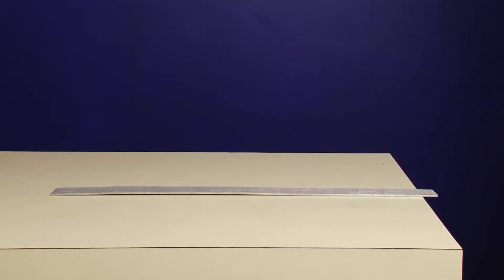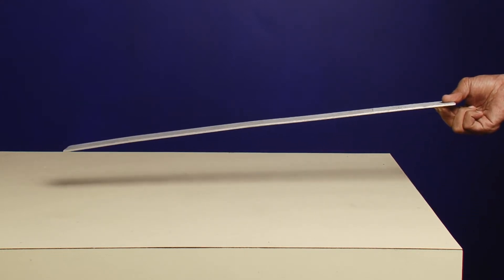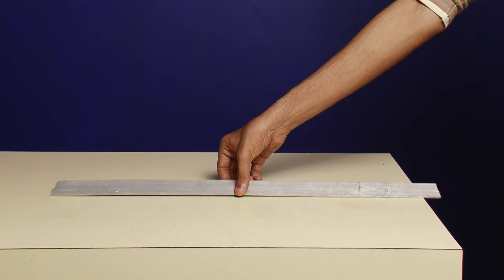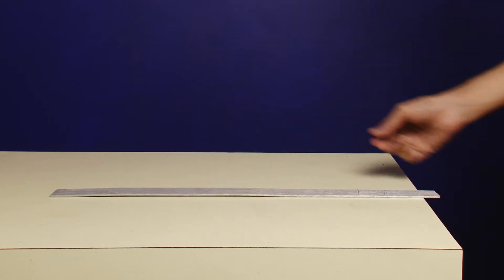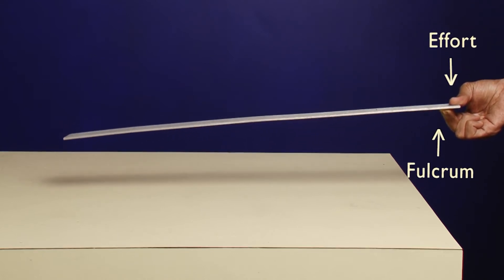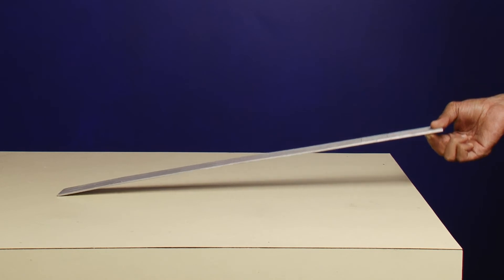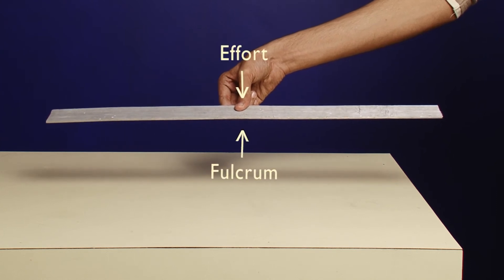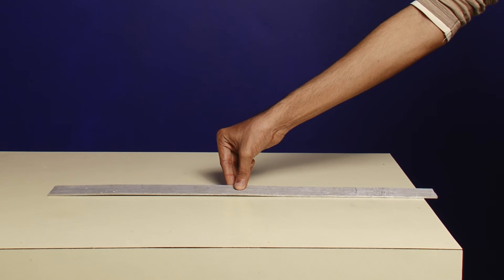Levers and lifting objects | Simple machines | Physics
In this activity we see that lifting a scale by one of its ends requires more effort than lifting it by its centre. In the first case the load is completely on one side of the fulcrum while in the second case the load is distributed evenly on either side of the fulcrum. This change in load distribution allows us the exert less effort in the second case.